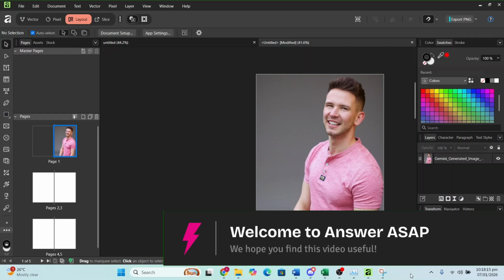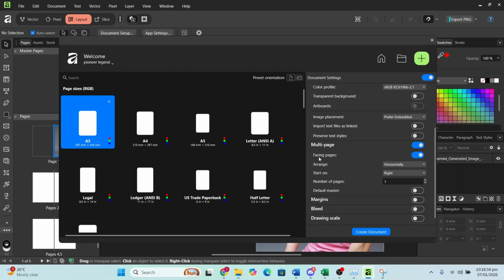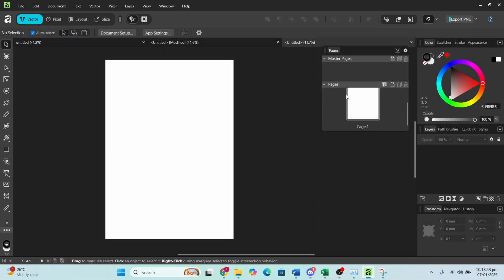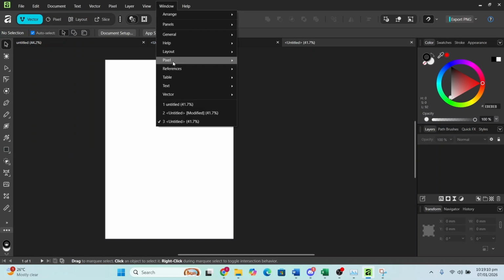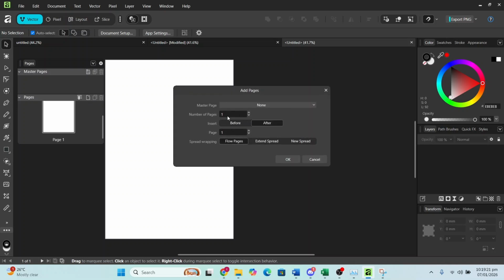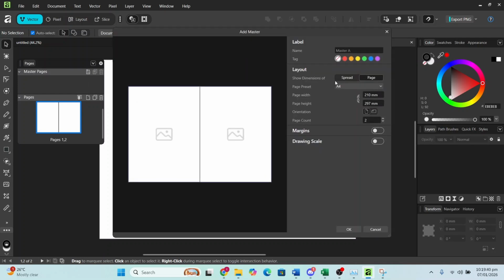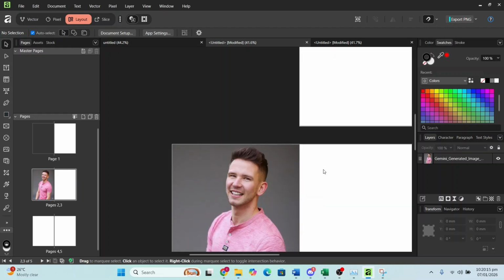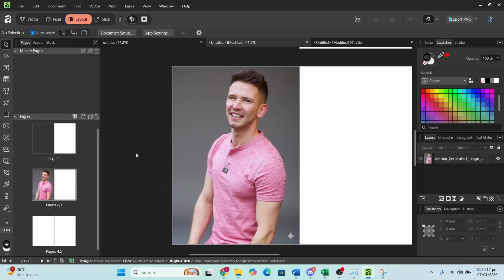How to MANAGE PAGES AND SPREADS in Affinity Studio (Step by Step) 2026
Learn how to effectively manage pages and spreads in Affinity Studio to streamline your design process and improve your project organization. Please consider liking the video and letting us know if you have any comments, ideas or questions, we really appreciate any feedback! We have plenty of other tutorials on our channel so come and see if we can help you with anything else :)